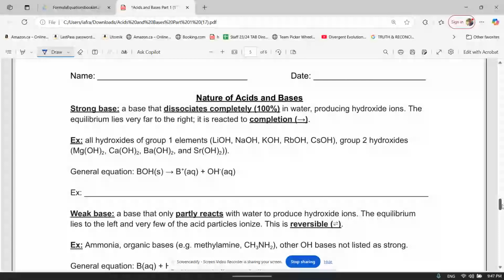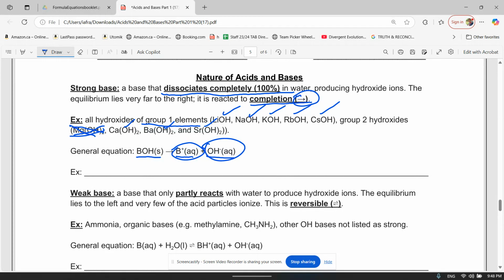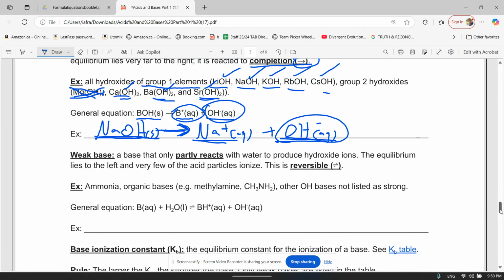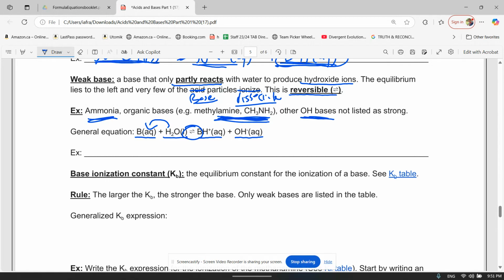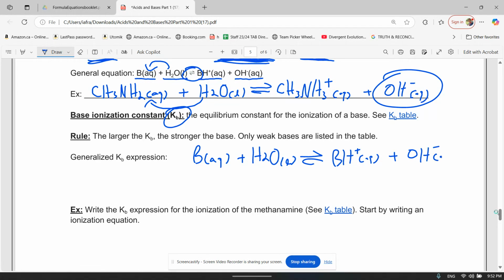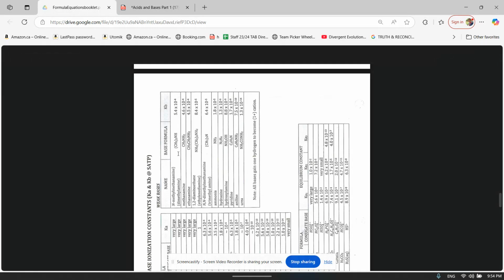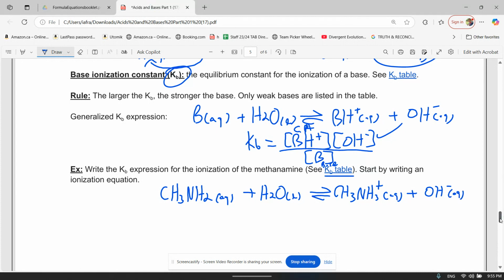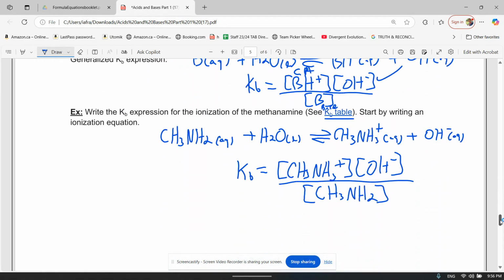Strong and Weak Bases